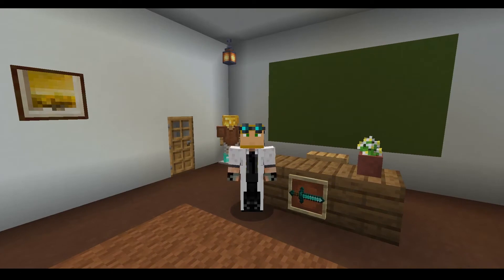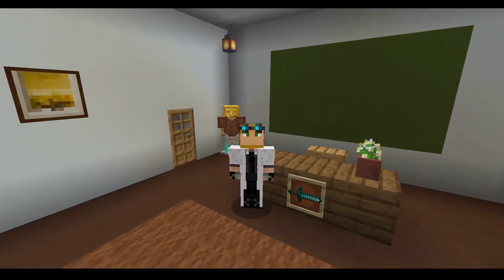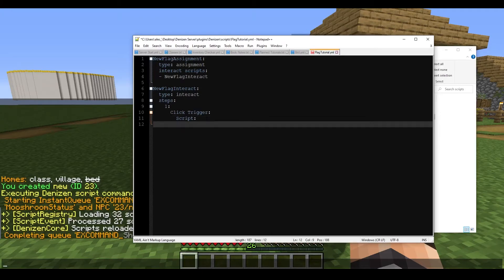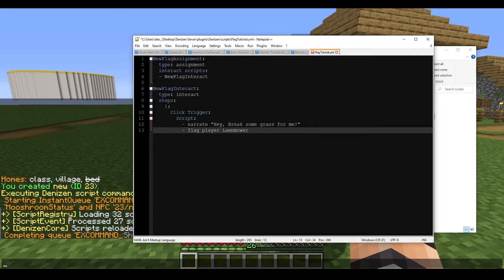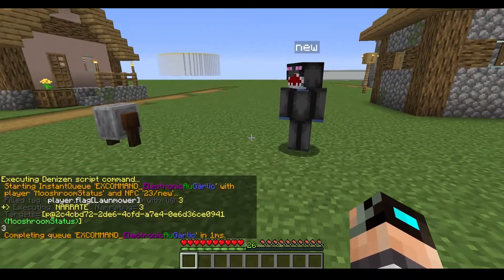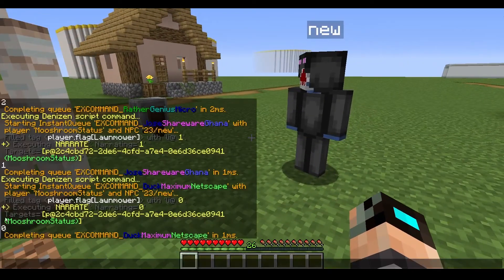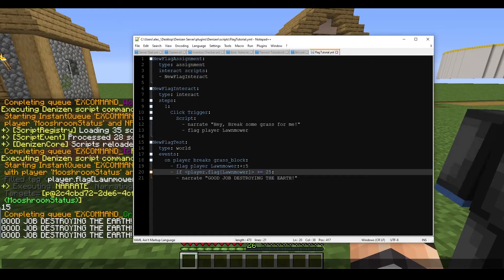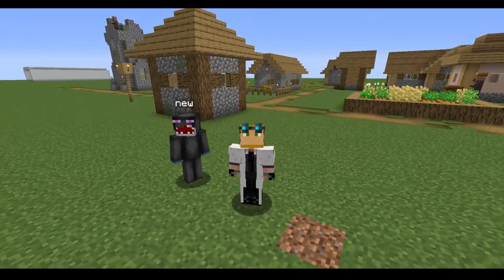Understanding Flags: Beginner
Hello everyone! So glad many of you could join me in this series about the fantastic Denizen scripting plugin! This series is going to be pretty lengthy, and maaaaaaybe not as exciting as my Mythic Mobs tutorials, BUT, there is a lot to be covered and a lot of big fish to fry! Hopefully I'll be able to give you all tons of insight on the things you can do with this plugin!

'Easy Stroll - Intro B'
Jay Man - OurMusicBox